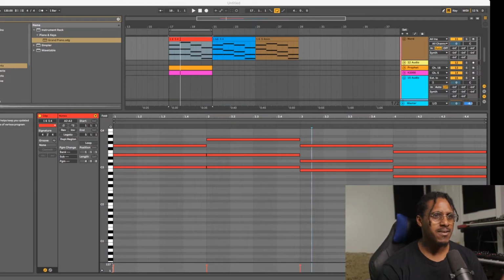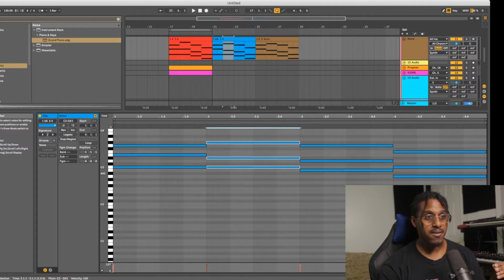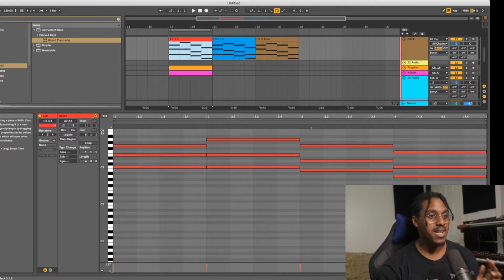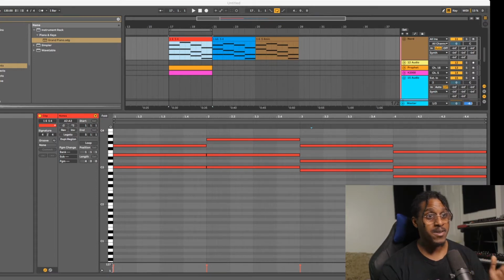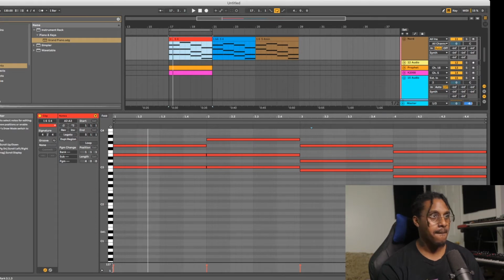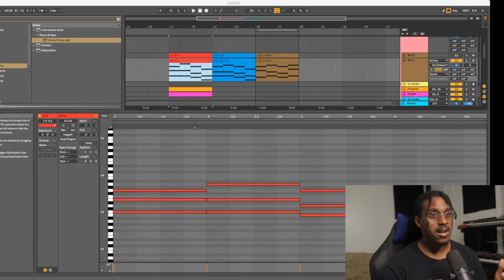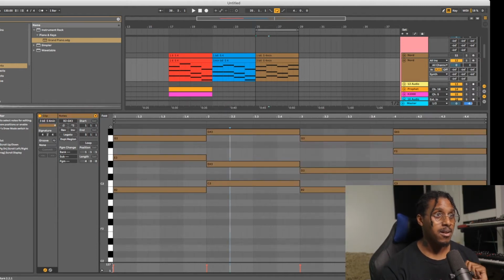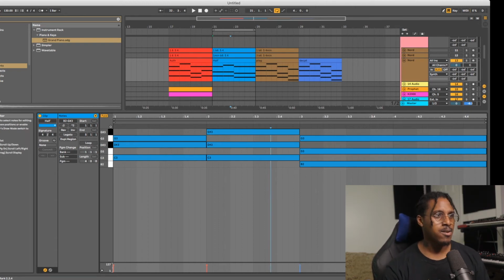How To Make Unique Sounding Chord Progressions(With These Secret Techniques)